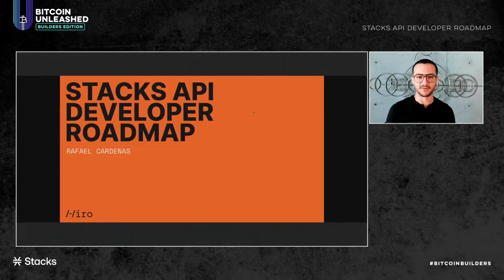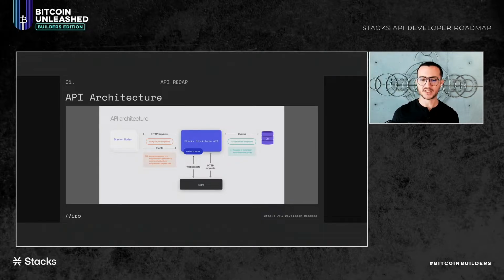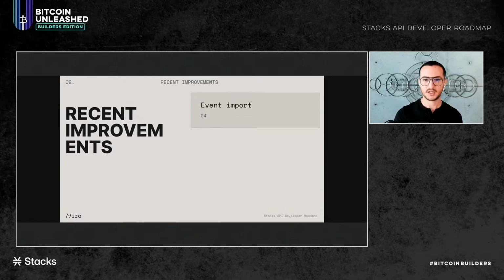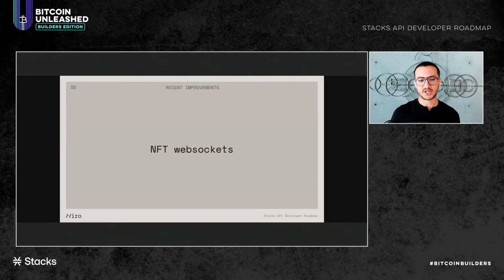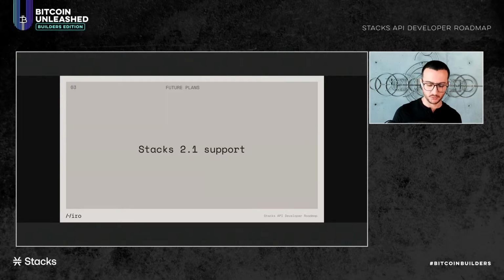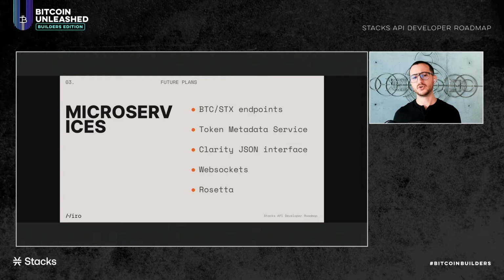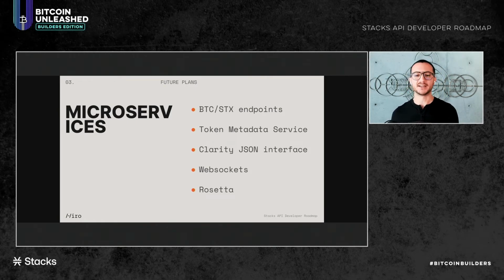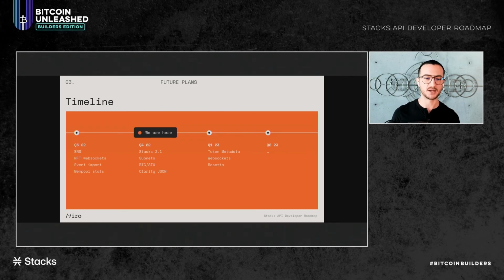Stacks API Developer Roadmap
This video is a session recorded during Stacks' Bitcoin Unleashed: Builders Edition

Deep dive into the current development efforts of the Stacks Blockchain API and how its future looks within the Stacks ecosystem.

Rafael Cardenas, Senior Software Engineer, Hiro Systems